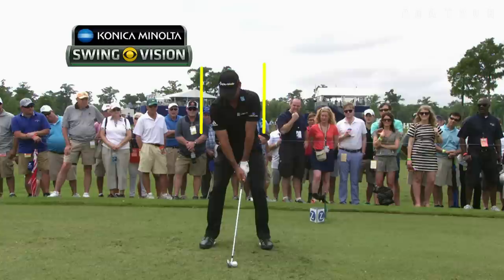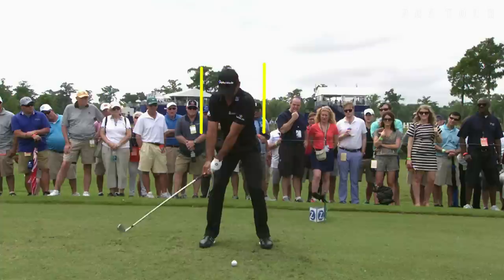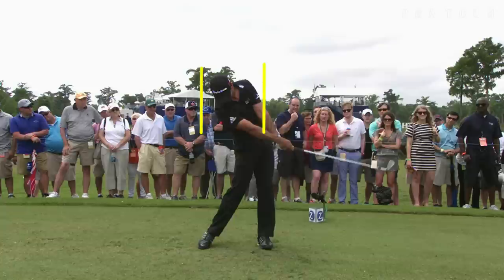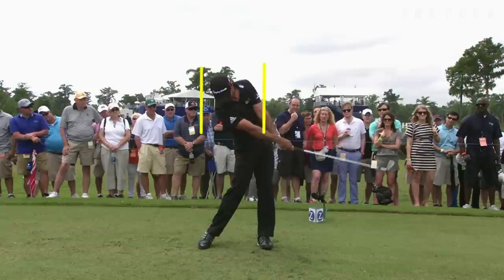Jason Day’s slo-mo swing is analyzed at RBC Canadian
In the final round of the 2015 RBC Canadian Open, Peter Kostis breaks down Jason Day’s high swing off the tee using the Konica Minolta Swing Vision camera. .